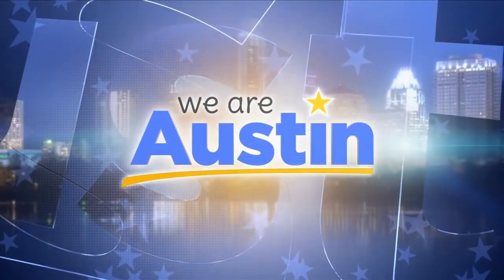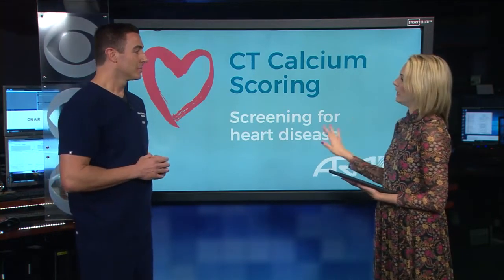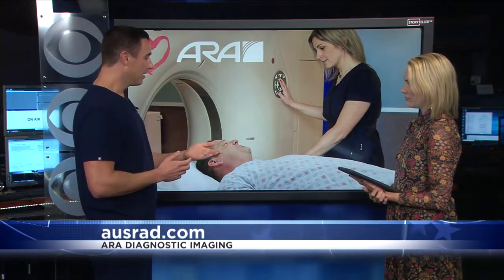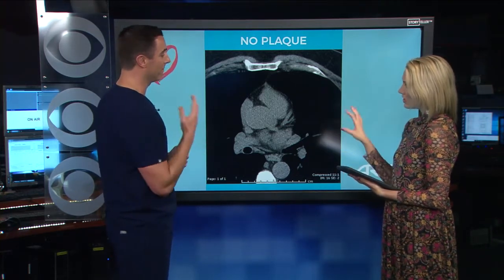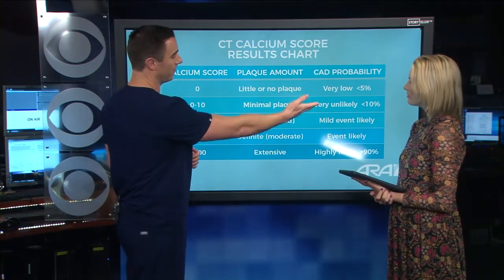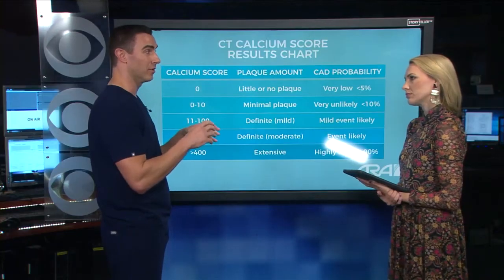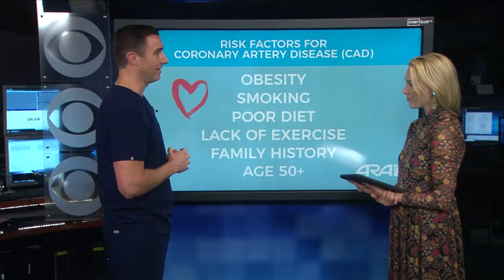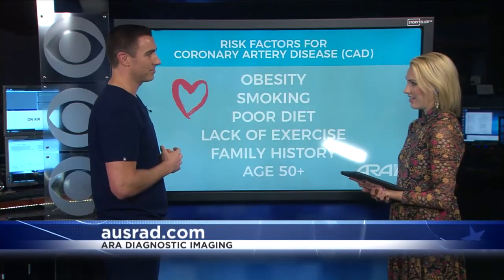Dr. Robert Lieberman Discusses CT Calcium Scoring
Dr. Robert Lieberman discusses the process and benefits of CT Calcium Scoring. As an Interventional Radiologist, he points out how getting a fast, pain free scan of your heart can help you prevent a heart attack .